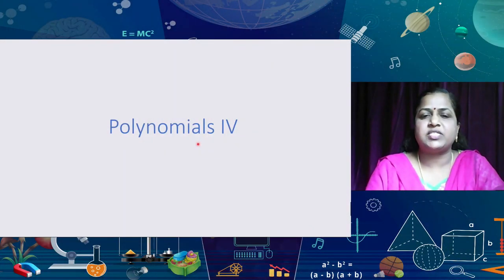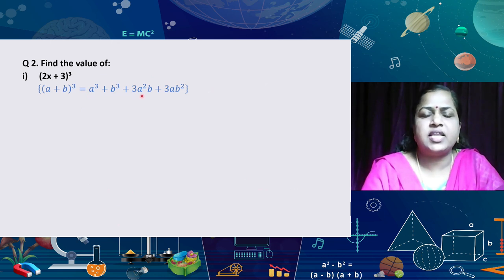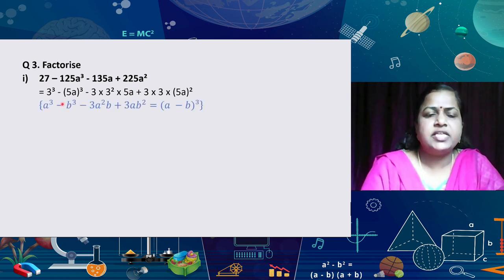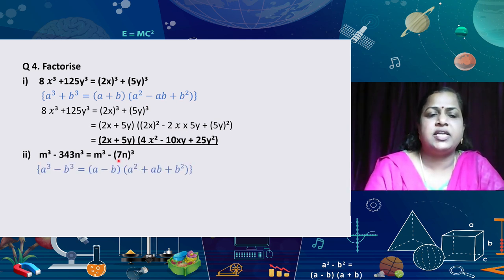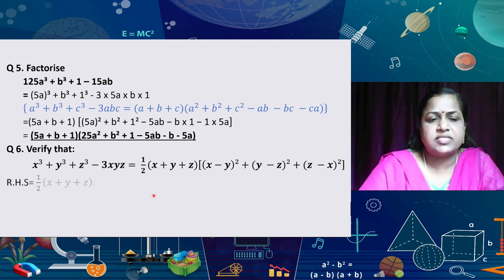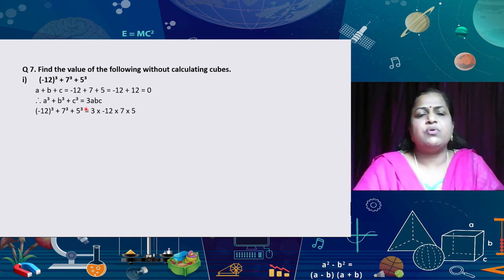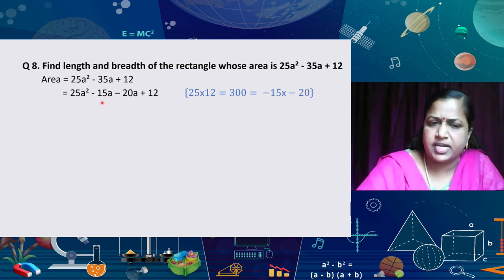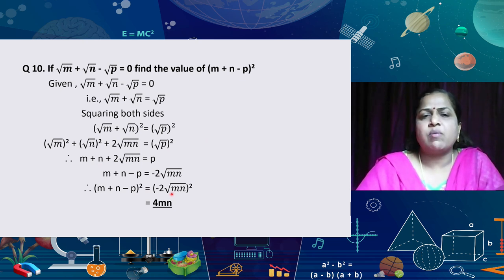Live Interaction : Polynomials IV Subject : Mathematics (Class - IX)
Polynomials IV Subject : Mathematics

Sahyog Session
Mon-Fri                                             5-5.30pm

The programs can be viewed on:
1. DD Free dish channel #128
2. Zee Dish TV Channel #950
3. Tata Sky Channel #756
4. Airtel TV Channel #440
5. Videocon Channel #477
6. Jio TV App
7. ‘NCERT OFFICIAL’ YouTube Channel
3. SWAYAM Prabha App
4. ePathshala Kishore Manch App
5. Social Media Platforms of CIET & NCERT (YouTube, Facebook, Twitter, WhatsApp, Telegram)